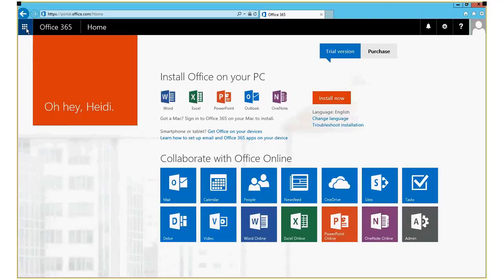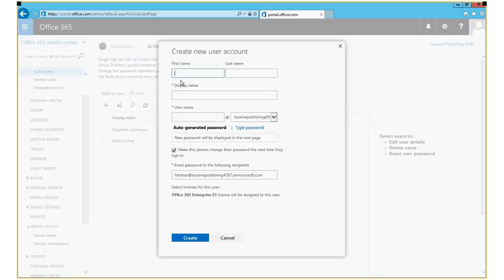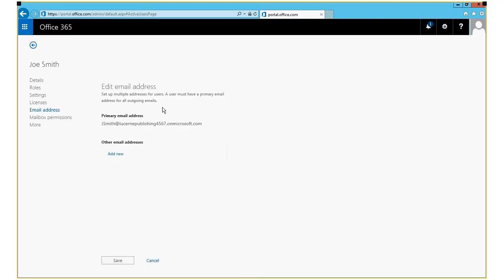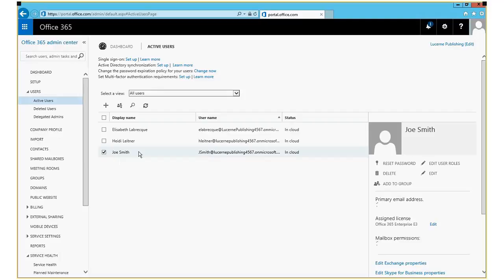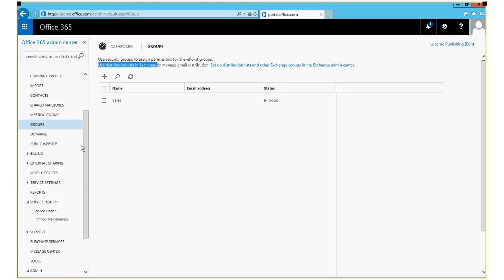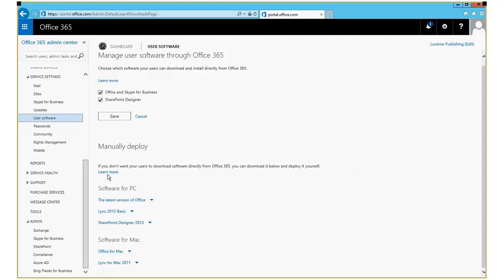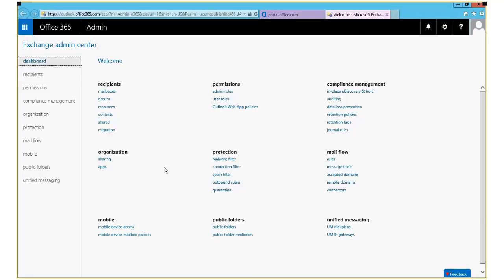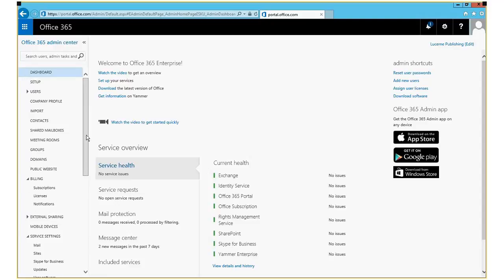Office365 | Admin Center Set Up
In this video we deep dive into Office 365 Admin Center account and look at  the most commonly used settings and features.